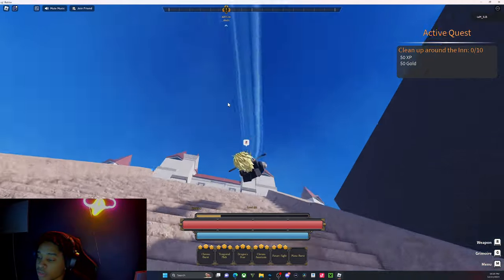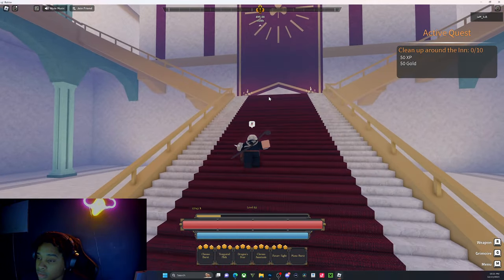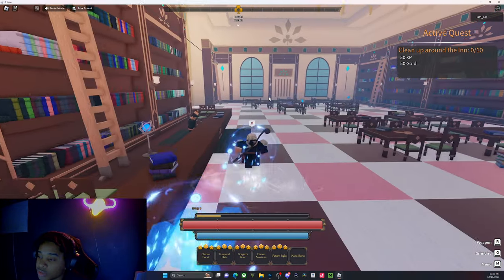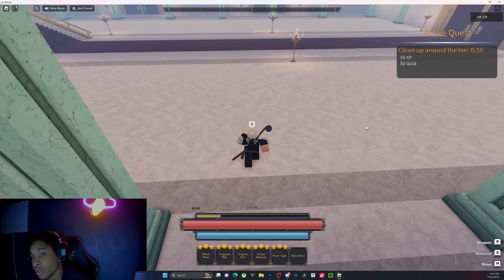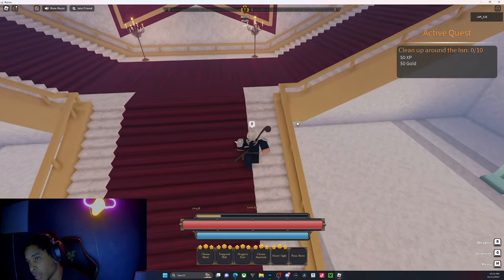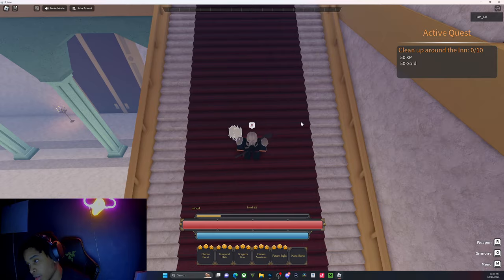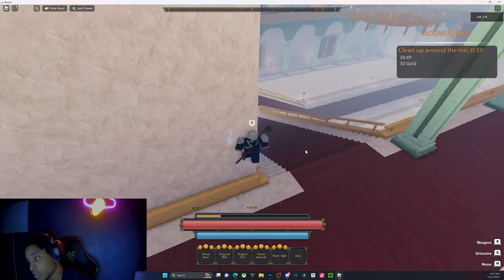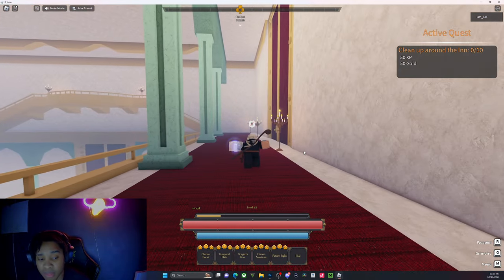how to really use clover retribution mini game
comment something